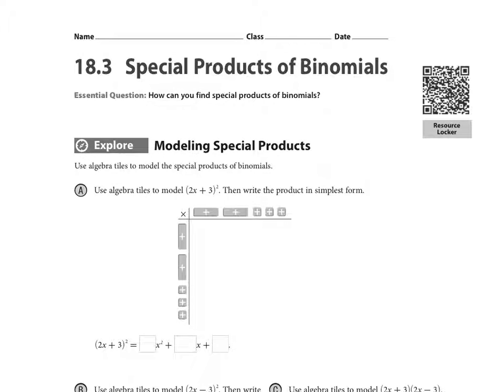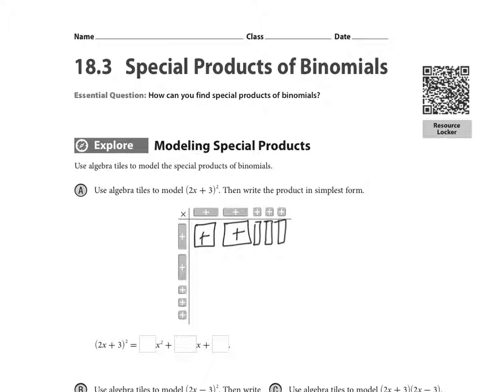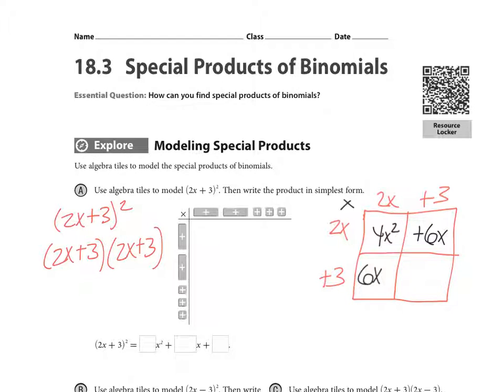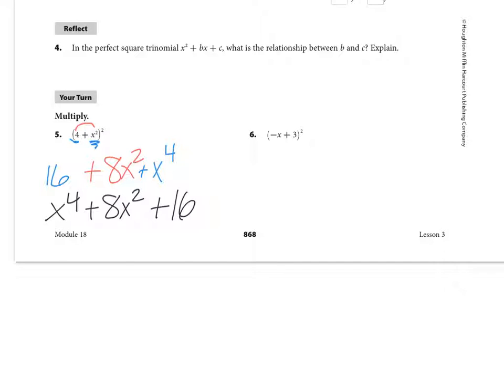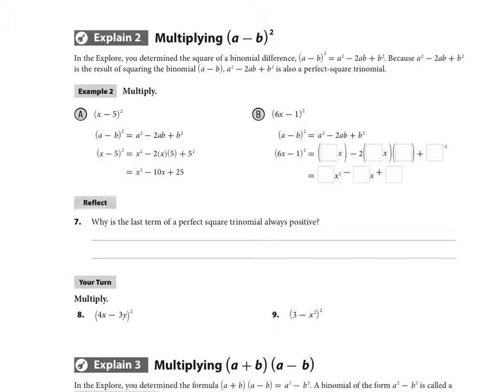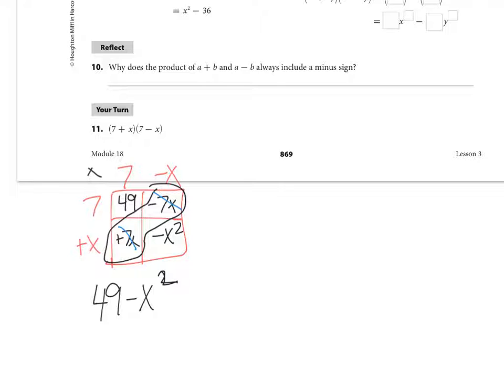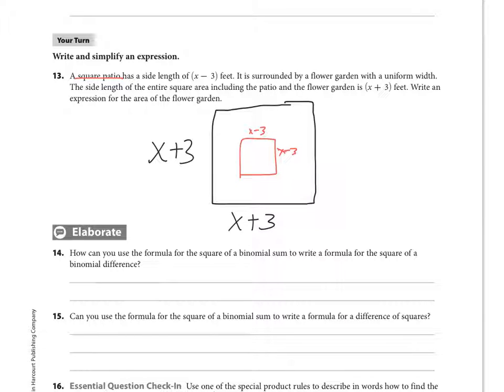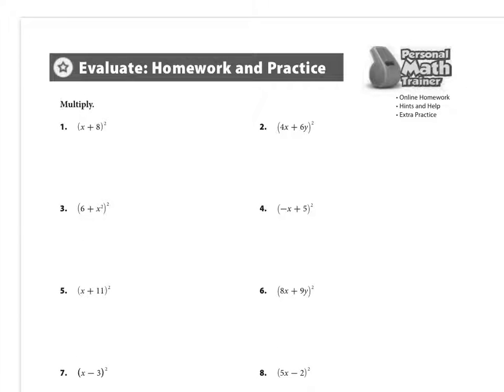Lesson 18.3 Alg 1 video